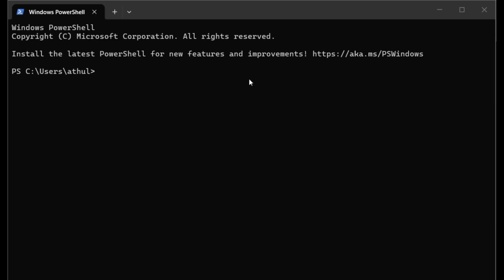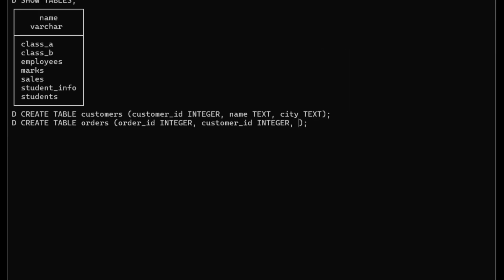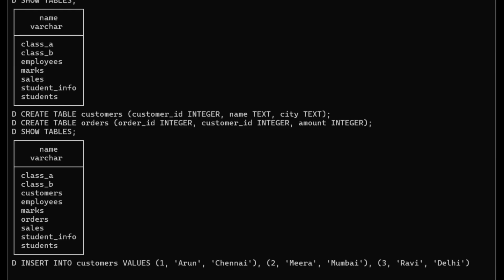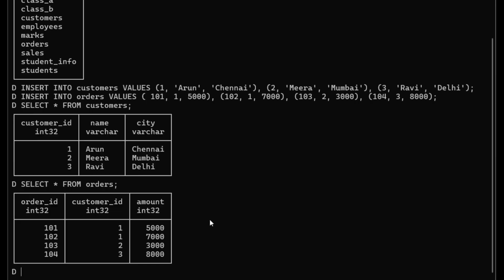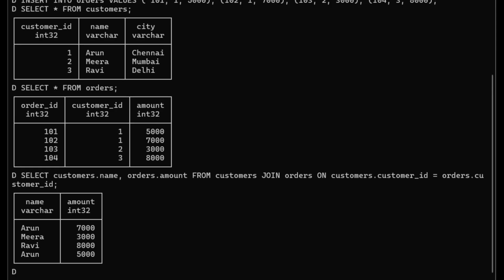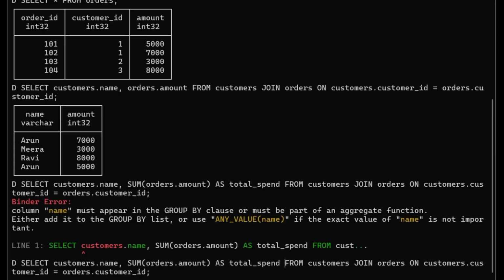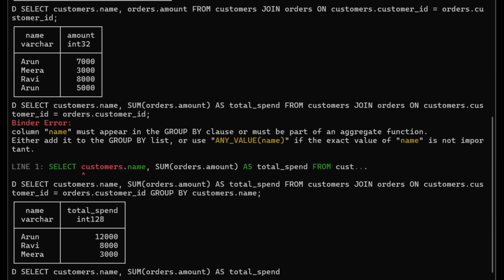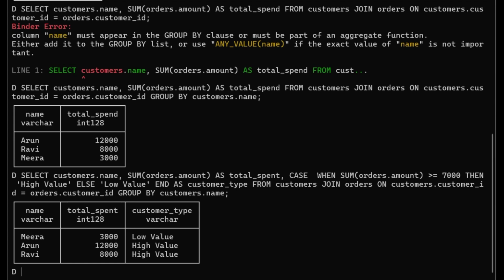SQL Practice Project | Customer Orders Analysis | SQL Course EP29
Welcome back to the PyAI Hub SQL Course.

In this lesson, we apply SQL concepts to a real-world scenario using customers and orders data.

This is a hands-on practice session where we:
• Join multiple tables
• Calculate total spending
• Analyze customer behavior
• Categorize customers using CASE

Tables used:
customers
orders

Key Concept:
Think like an analyst, not just a programmer